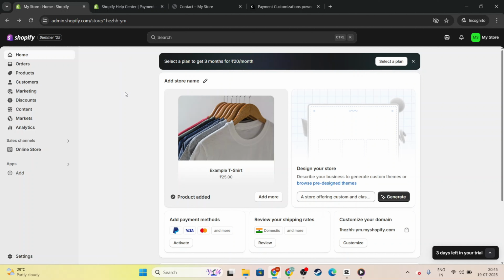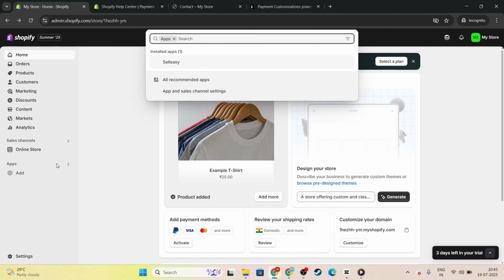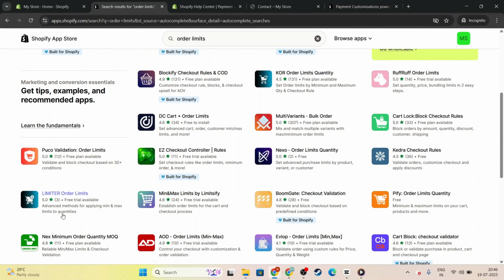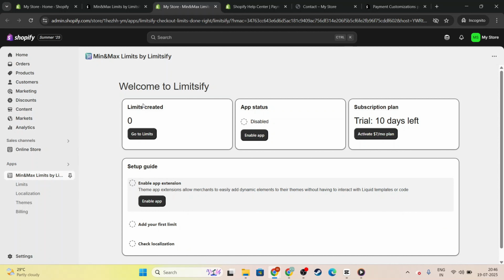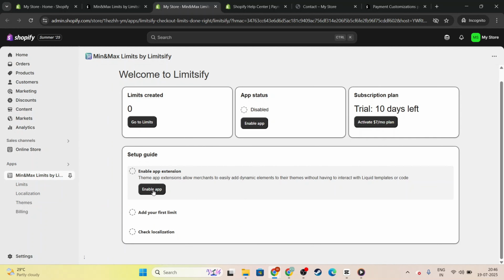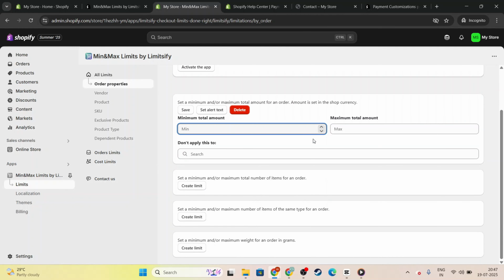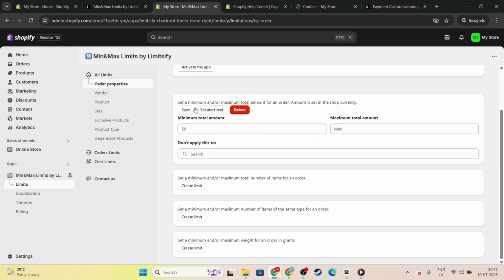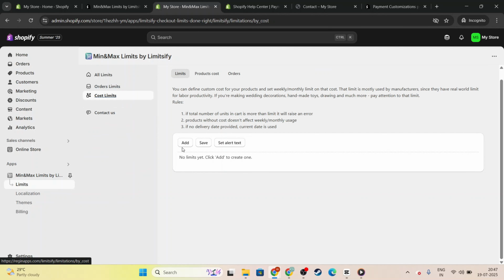How To Set A Minimum Order Amount In Shopify 2026 (Step By Step)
Learn How To Set A Minimum Order Amount In Shopify in this video.

In This Video, We'll Show You 👇
Shopify Minimum Order Amount
Shopify Minimum Purchase Amount
Shopify Order Minimum
Set Minimum Order Shopify
Shopify Tutorial
Shopify Settings
Shopify Tips
Shopify Store Setup
How To Add Minimum Order Shopify
Shopify Shipping Settings
Shopify Pricing Rules
Shopify Discounts
Shopify Ecommerce
Shopify Store
Shopify Beginner
Shopify For Beginners
Shopify Help
Shopify Guide